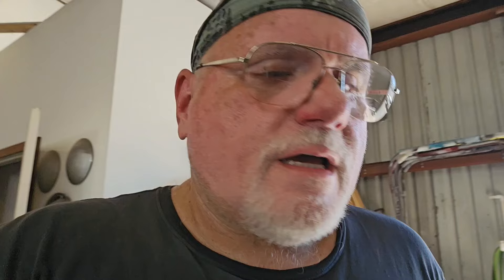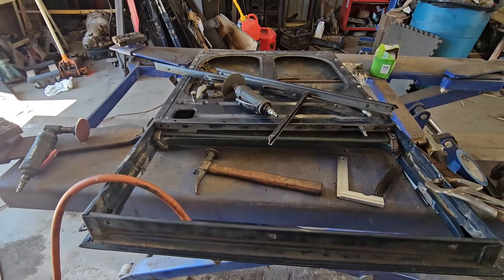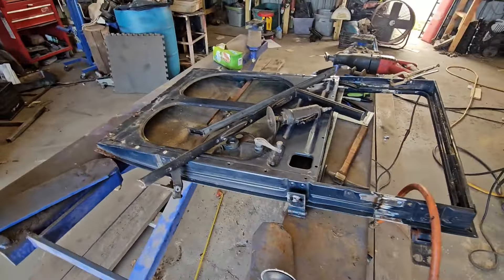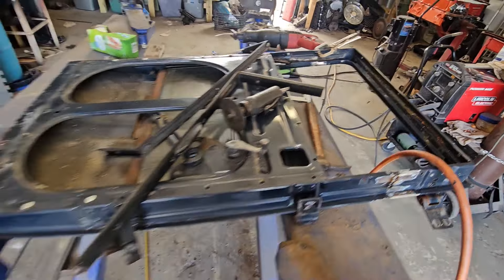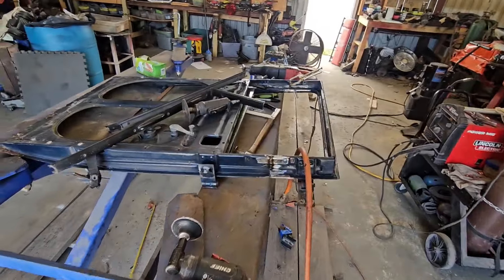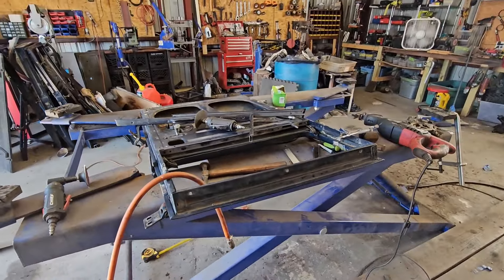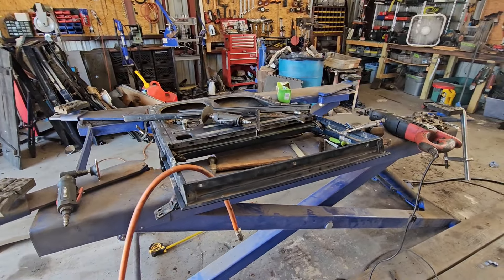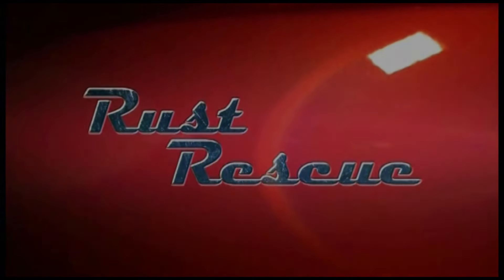The 73 Volts Wagon is DONE!!!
We finished the 73 VW today and delivered it, then we started on the 1927 Dodge Brothers Doors to make them fit the chop